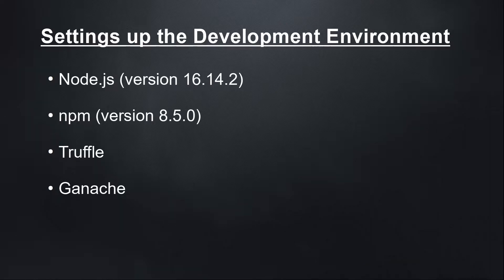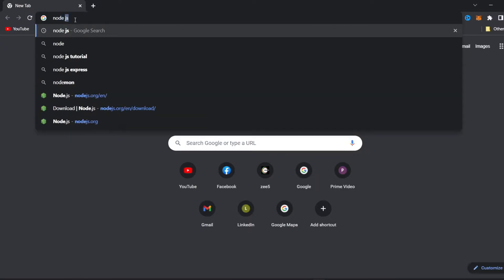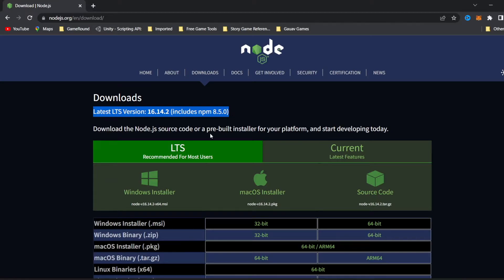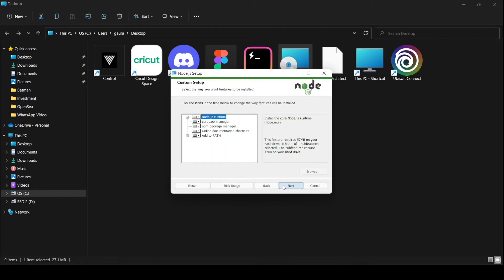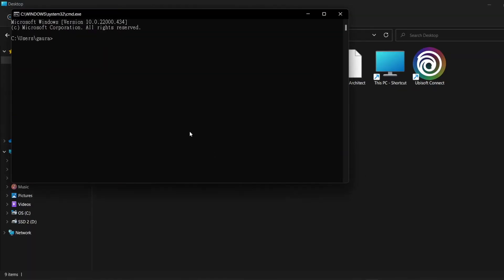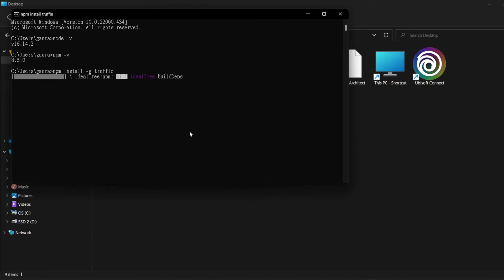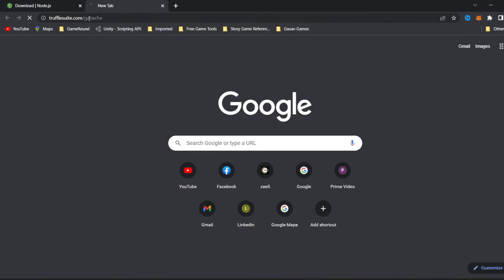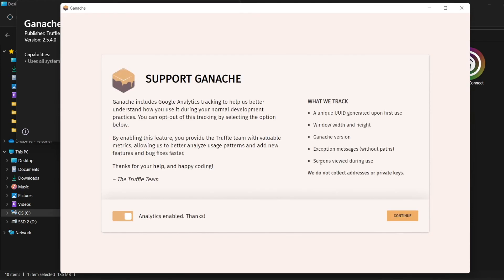Lesson 3 - System Requirements [Create your First DApp using Truffle and Ganache]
There are a few technical requirements before we start writing our first dApp. We need to install the following:

Node.js v 16.14.2 LTS and npm version 8.5.0, these are the latest versions for node js and npm currently while making this tutorial.

Then we are going to install Truffle and Ganache.

so lets start with installing node js.

To install the node js, we are going to open our web browser and search for node js, we can see the link which comes with nodejs website.

we are going click this link and open the node js website. Once you enter the website click on Downloads button, and we can see here the lastest node

version is 16.14.2 and this includes npm 8.5.0, so this installer actually includes both node js and npm, we dont require here to install the npm separately.

I am using windows so I am going to install the windows installer. Once its Downloads we can left click here and then press on show in finder to go to the place

where its actually downloaded.

Now we are going to run this installer, click next, accept the license agreement, click next.

You can change the location if you want but I would recommend to install on Program Files Folder in c Drive. Then we click next.

We can see the npm package manager is here as well, we click next, next again and install. Once it done click finish.

To check if its install properly, We will use command prompt to open.
Use a shortcut, (window + R), for run prompt and type cmd to open it.
now we will type node -v, to check the version of node
we will do the same step for npm, type npm -v to check the npm version. we can see the versions here and we can say we are done with install node js and npm.
Now its time to install truffle.

To install the truffle we are going to type in command propmpt, npm install -g truffle.
It will take few mins to install the truffle, so I am going to skip the waiting time.
To verify that Truffle is installed properly, type truffle version on a command prompt
and it will show the version number of truffle, we can see here that truffle is installed with version v5.5.7
now last step is to install Ganache, we will open the web browser, and go for trufflesuite website and look for ganache.

we click on download button to download the Ganache installer.
Run the installer and
We can click on Launch after installation to check if its working.

We dont need to worry about Ganache for now, We will learn in the later lesson how to use and work with Ganache.

Now we are done with installing all requirement to start with DApp.

In the next video we are going to start creating the truffle project.

If you like and enjoy the video,